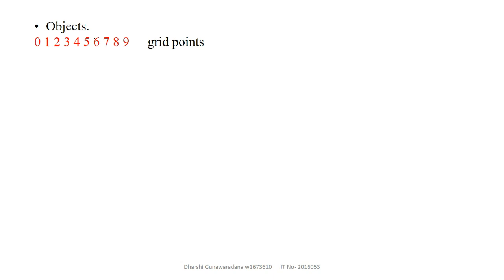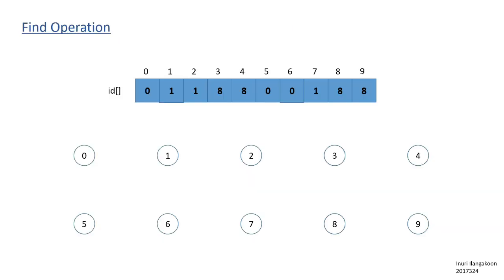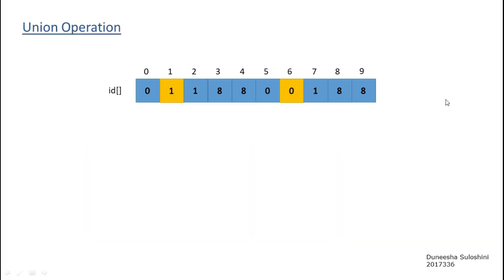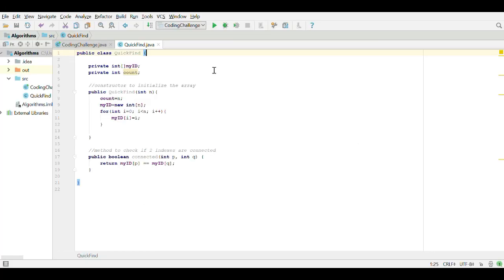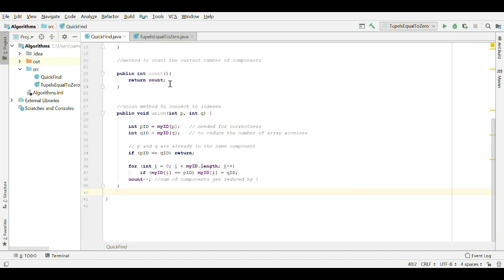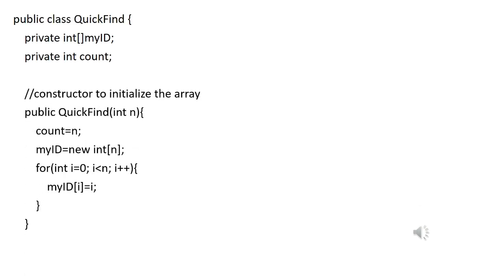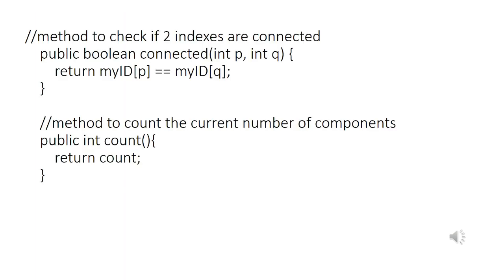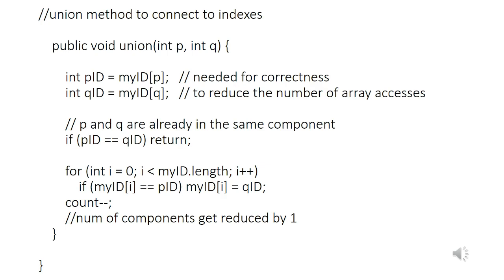Quick FInd Algorithm